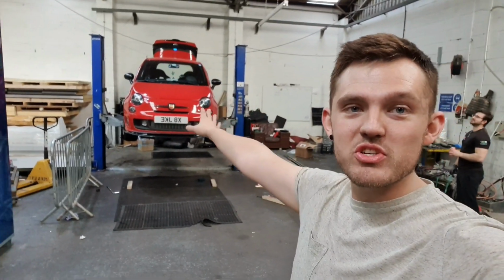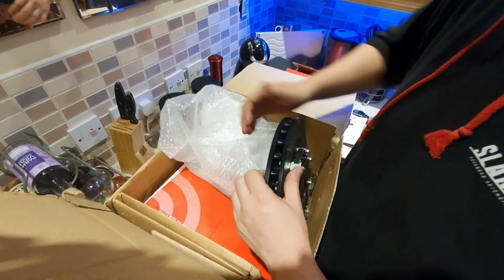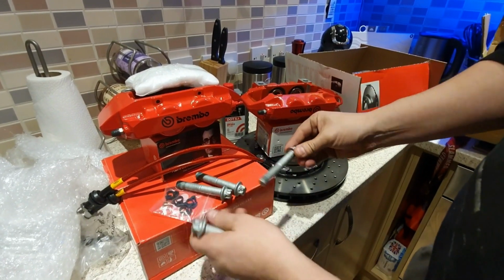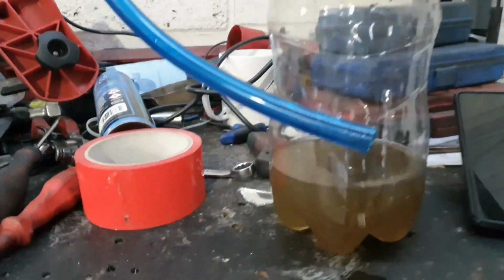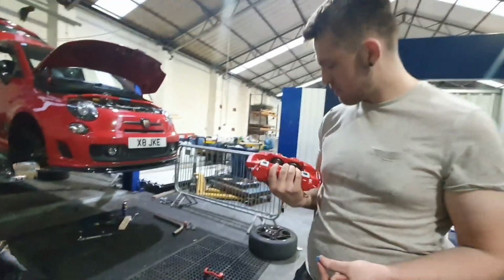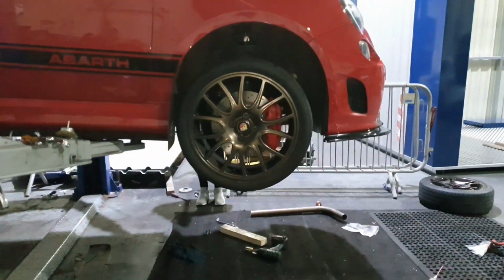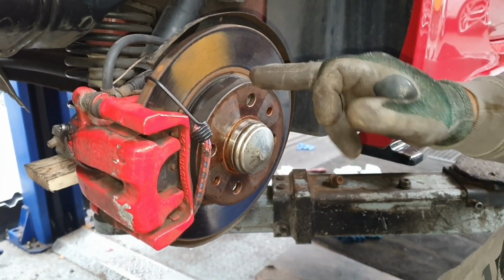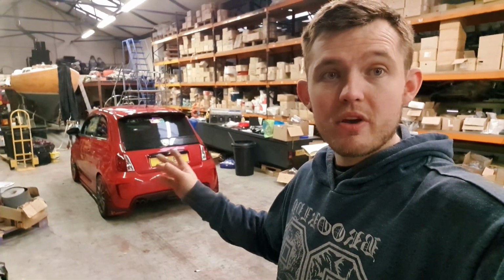Abarth Get's A Big Brake Kit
Link To The Caliper seller

Link To The Brake Discs and Pads

Hel Brake Lines